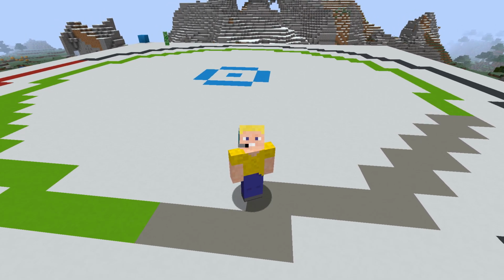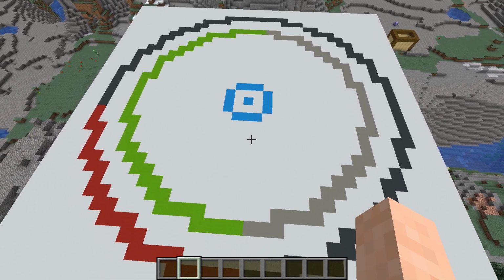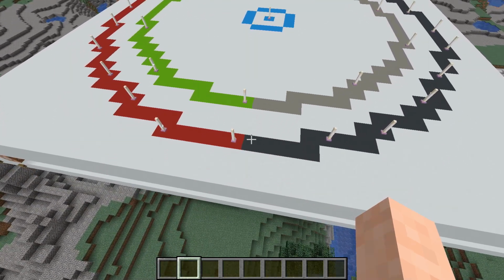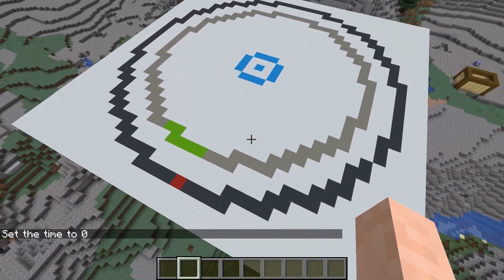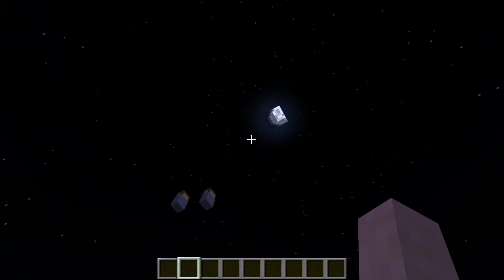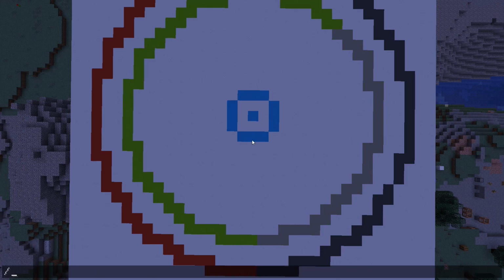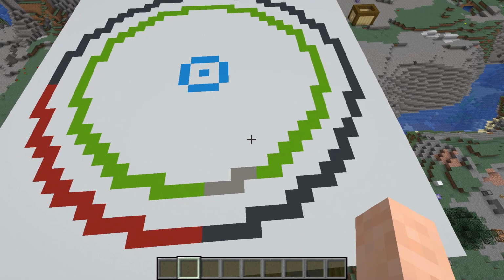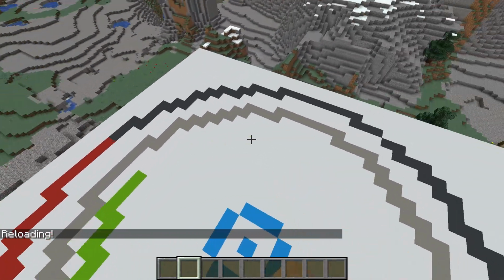Analog clock in minecraft.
Outro:
Outro is a modification of The intro by Alexbau01